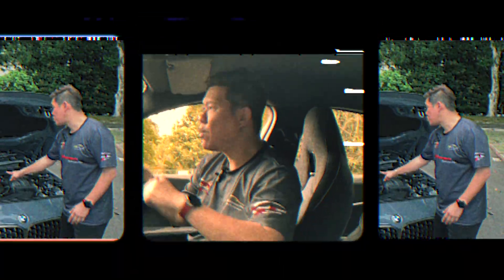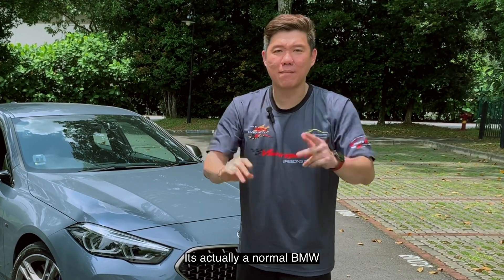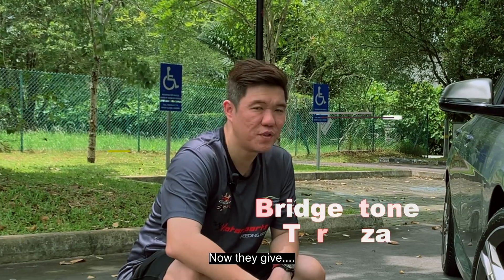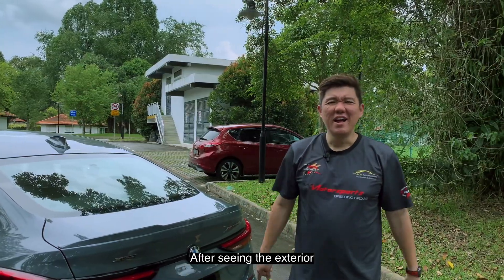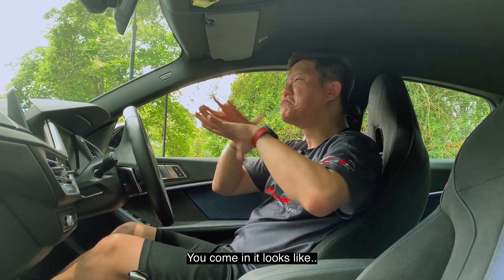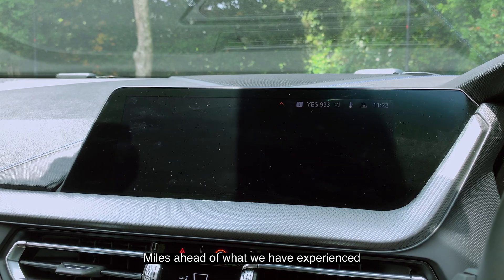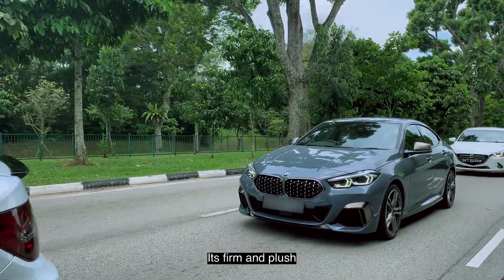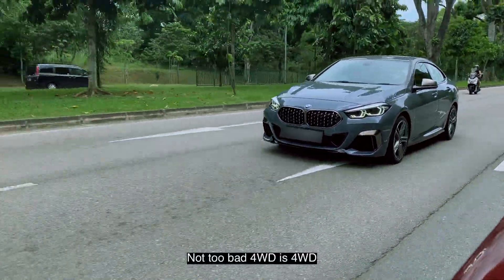2020 BMW M235i xDrive Gran Coupe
Arthur's prayers have been answered!! Here comes the first M235i GC that dominates from every perspective. Perfectly tuned to set new benchmark in its segment!